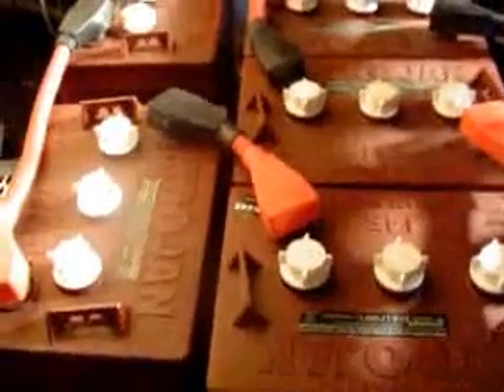EV2 Electric Jeep Part 5: How Does It Go? Part A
Craig and Mike explain the simplistic workings of the EV2.